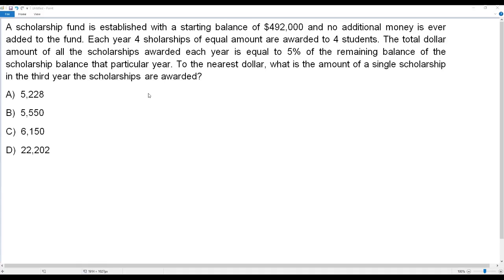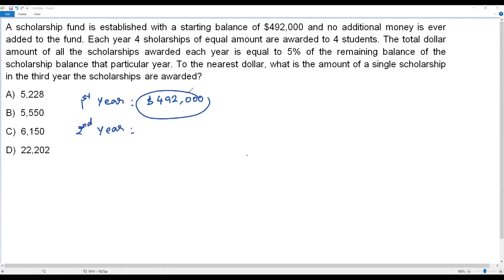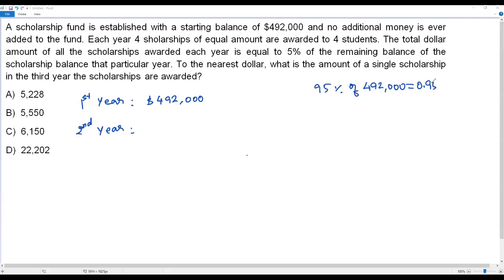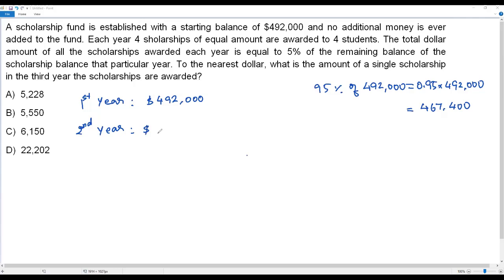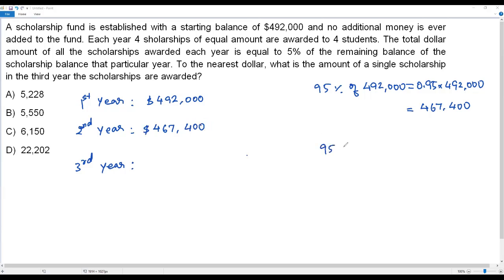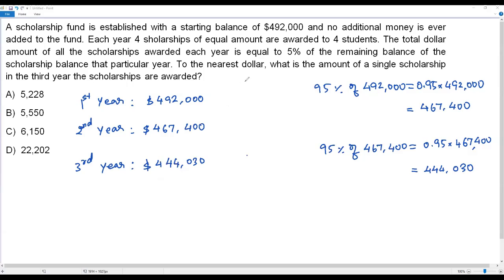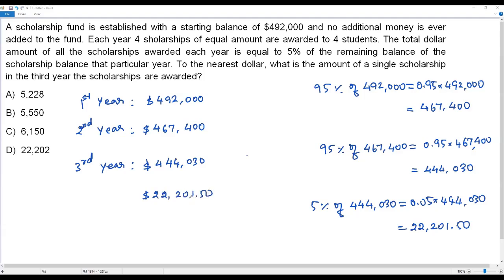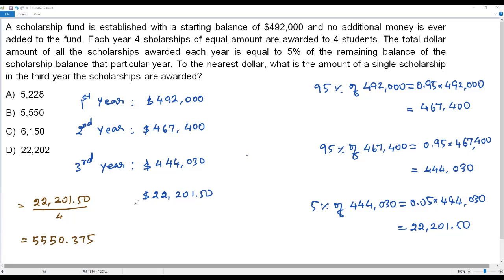SAT Math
A scholarship fund is established with a starting balance of $492,000 and no additional money is ever added to the fund. Each year 4 sholarships of equal amount are awarded to 4 students. The total dollar amount of all the scholarships awarded each year is equal to 5% of the remaining balance of the scholarship balance that particular year. To the nearest dollar, what is the amount of a single scholarship in the third year the scholarships are awarded?

A)  5,228
B)  5,550
C)  6,150
D)  22,202